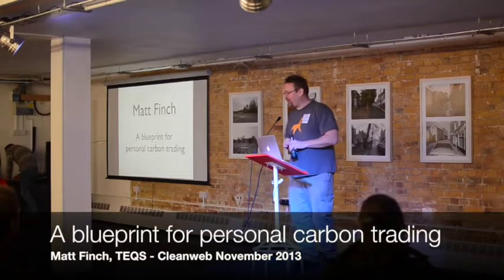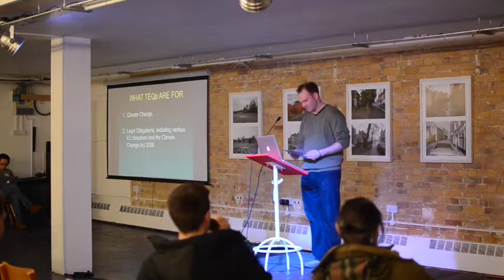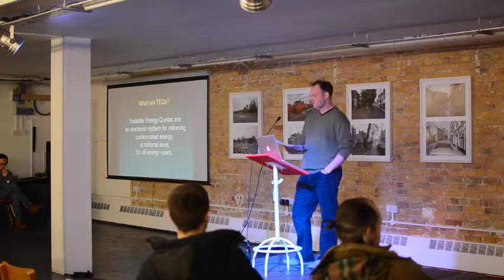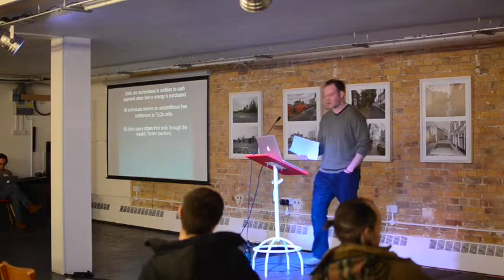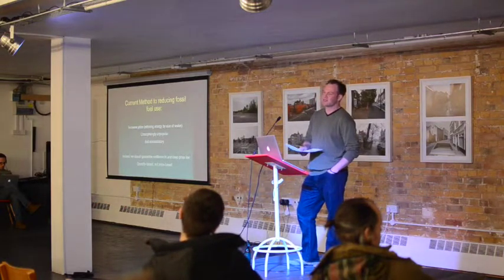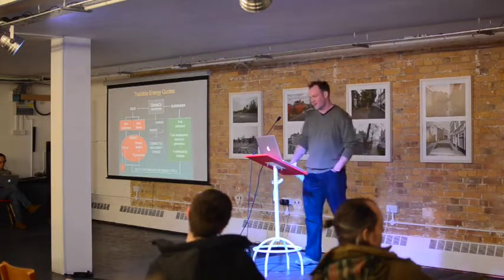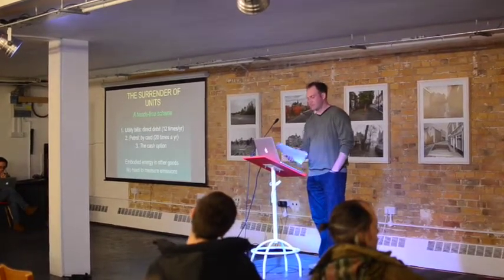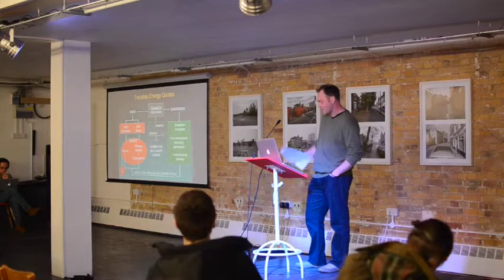Cleanweb London November 2013 Matt Finch A blueprint for personal carbon trading